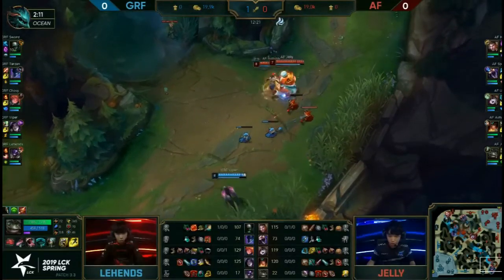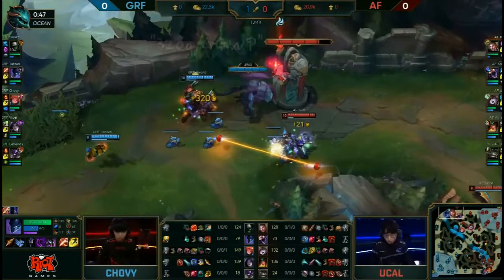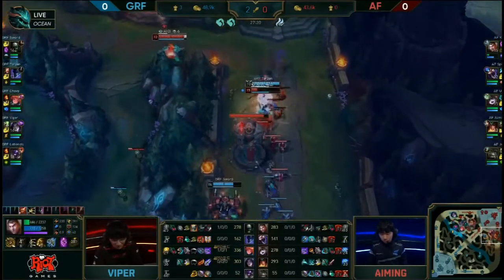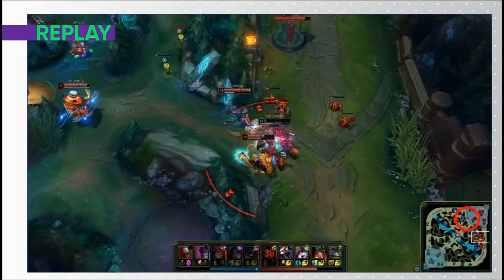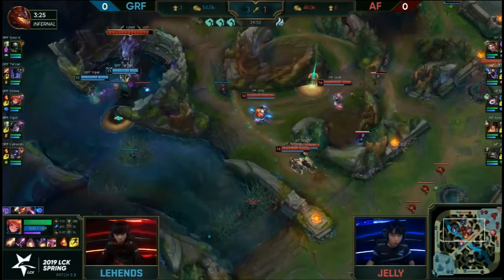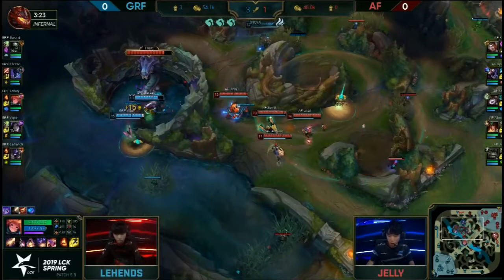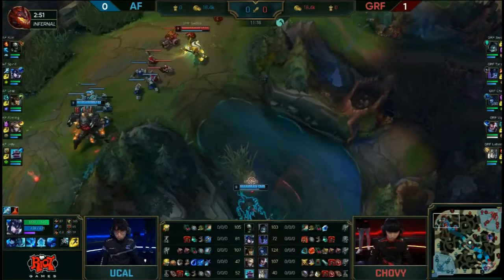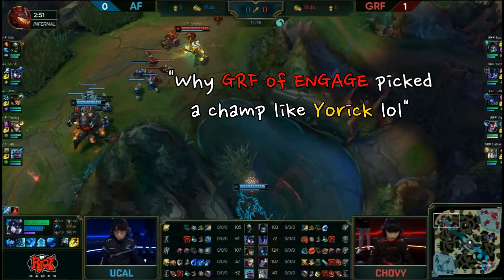[LCK GRF] "Are U Watching Closely?"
Hi there, I am a League fan based in Seoul, Korea.
I have started making videos two months ago, and this channel is for LCK reviews and analyses.
↓↓Click "Show More" more about who I am and BGM used in vidoes.
I'm a League analyst based in Seoul, South Korea.
Thank you for visiting my channel and welcome.
I specialize in League Championship Korea since that is where most of my analysis is focused on.
I plan on making at least one analysis video per week.
About the direction of my channel :
I monitor almost all LCK (& some other League matches)
and try to upload a close analysis on what to focus on during the series.
Thank you always for watching my vids and being part of this channel.
BGM
00:00  Tobu & Marcus Mouya - Running Away

Tag Info
Griffin Griffin vs. AF Undefeated 1st round